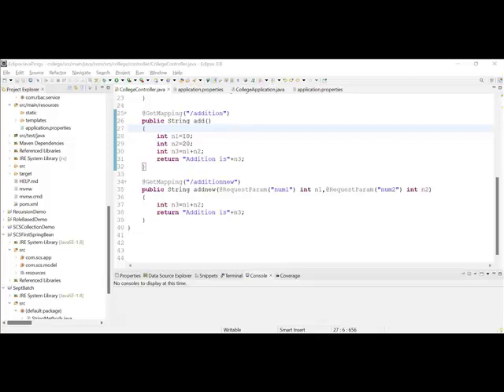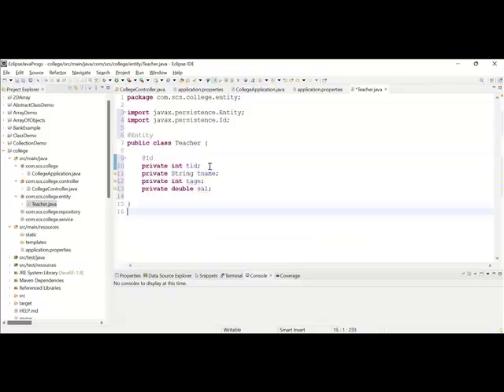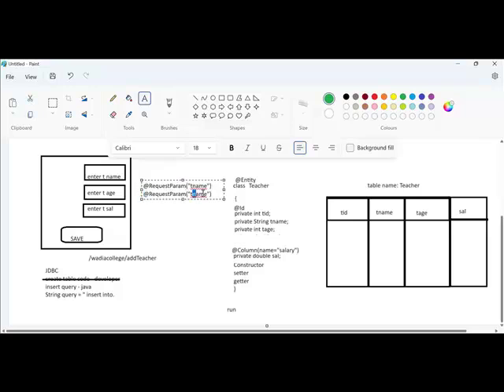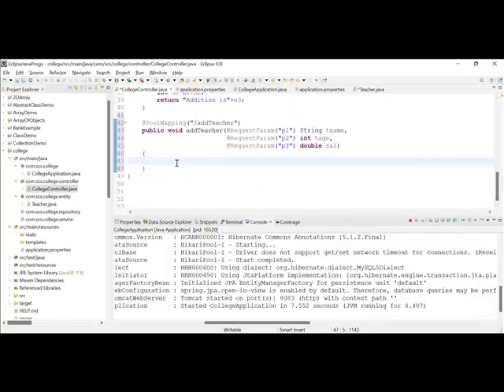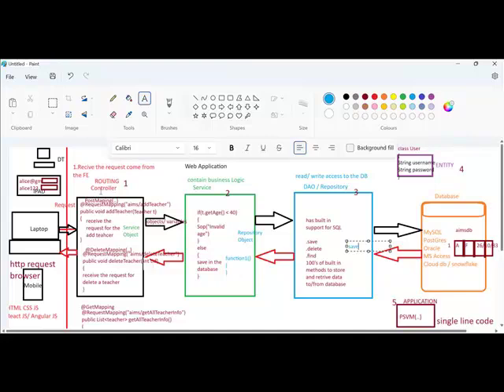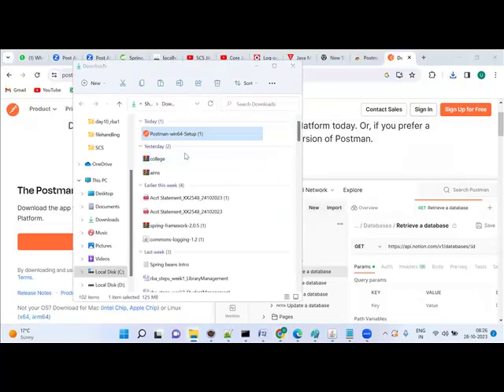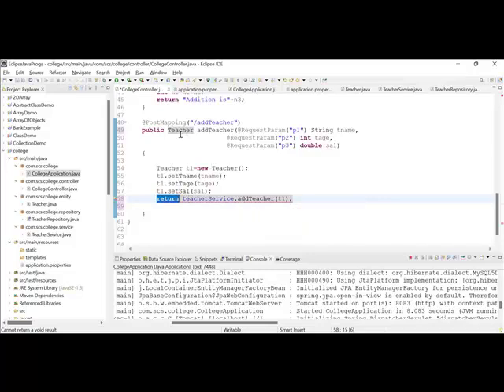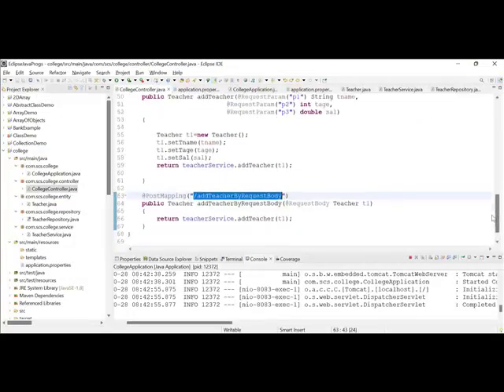SCS JAVA Live Project Training Day41 Recording 28 Oct 2023